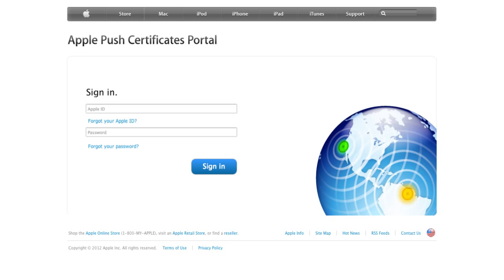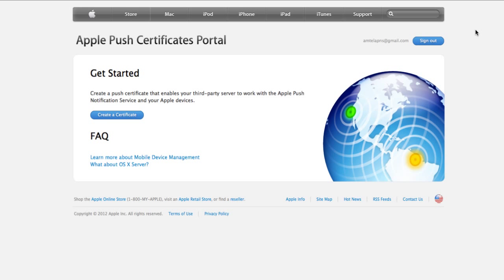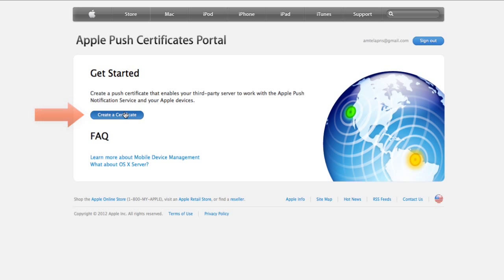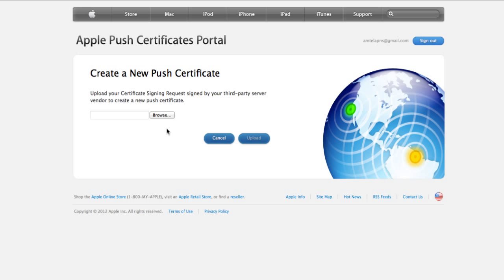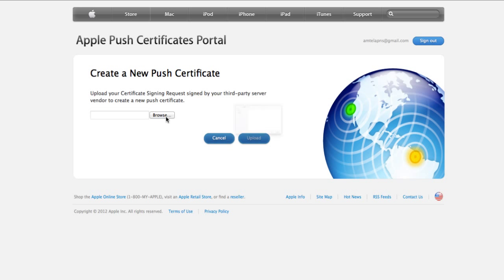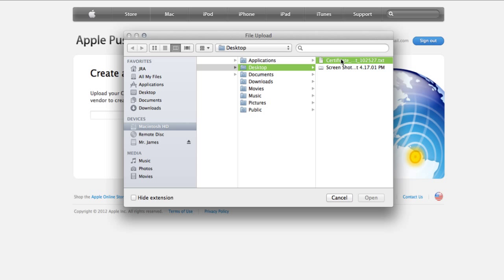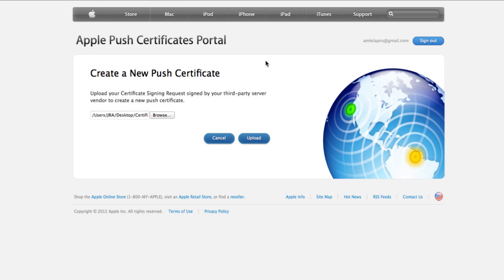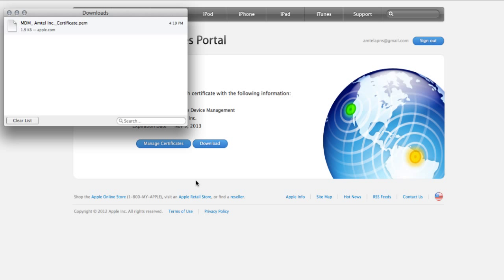How to Get an APNS Push Certificate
Learn how to procure an Apple APNS Push Certificate for Amtel MDM. An APNS certificate is required for iOS devices management.

Amtel is a global mobile device management and telecom expense management vendor, addressing the challenges companies face in managing mobile devices and telecommunications expenses. Amtel developed the industry's first integrated private cloud based secure MDM and TEM solution, allowing companies of all sizes to securely manage mobile devices and telecom expenses from a single platform. Provided as a convenient and cost effective SaaS platform, Amtel TIMS solution is SSAE 16 Type II certified solution offering the highest level of data security and reliability as compared to other MDM and TEM vendors.

Flat Rate MDM for Schools